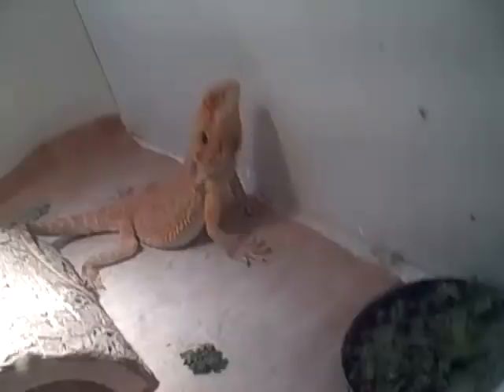Unboxing Hornworms from Great Lake Hornworms!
36-40 Hornworms total!